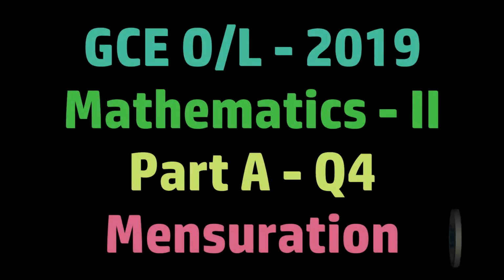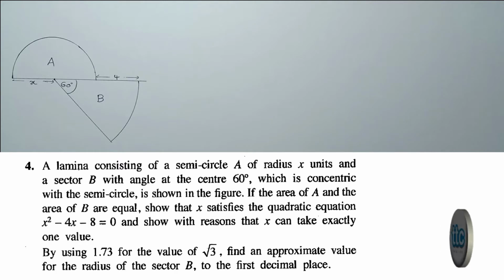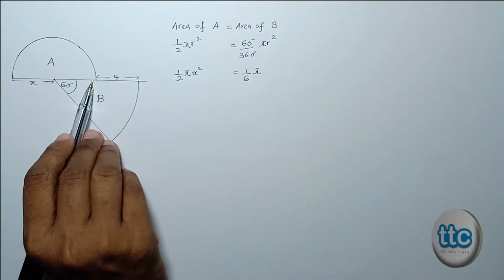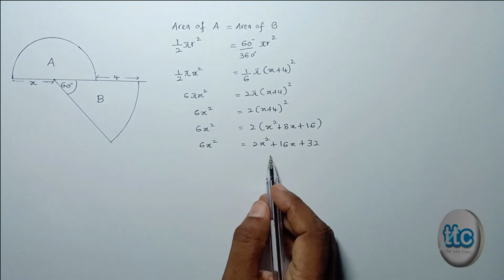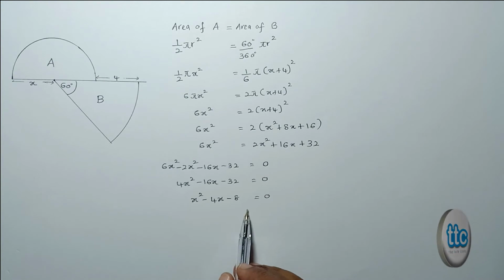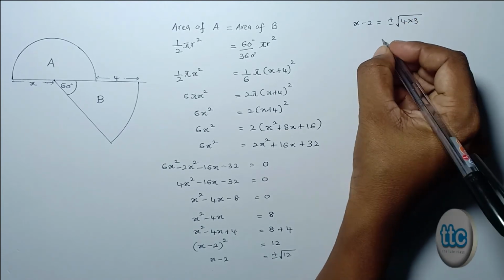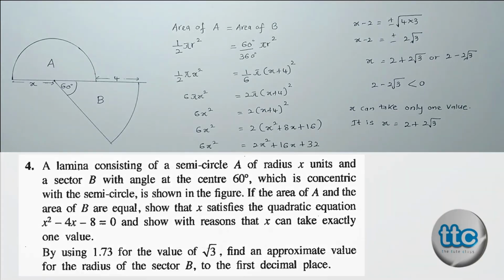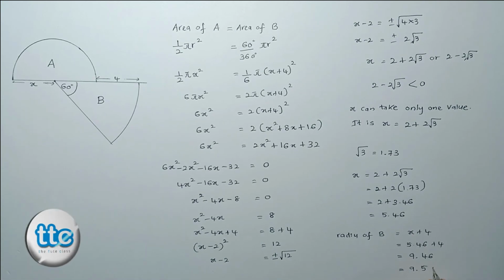Mensuration | Area of a Circle | Mathematics | GCE O/L | 2019 | Paper II | Part A | Q4 | Answer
Mathematics | GCE O/L | 2019 | Paper II | Part A | Q4 | Mensuration | Area of a Circle

Keep watching... See you soon in the next video.